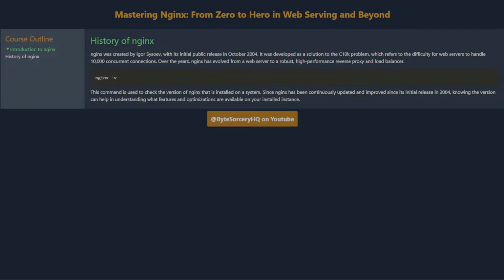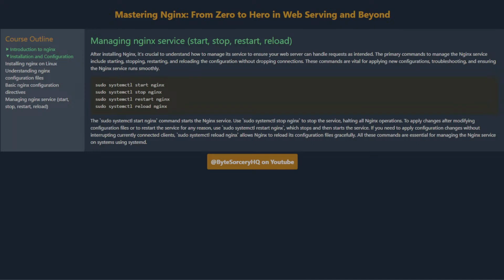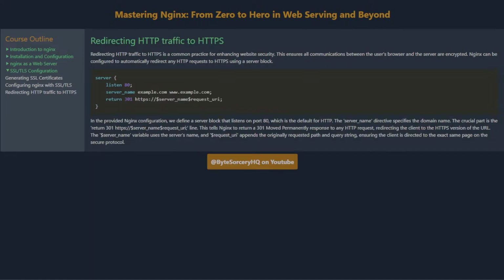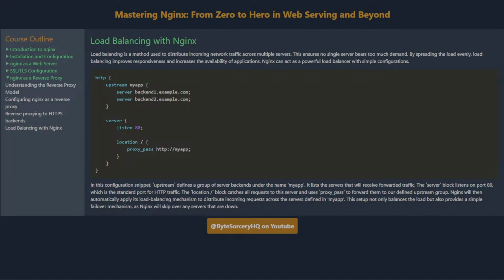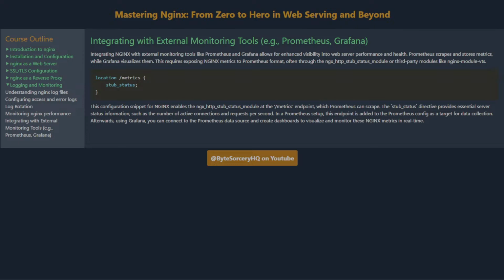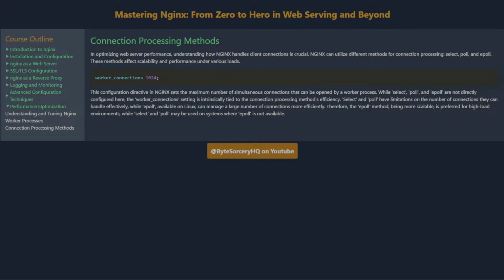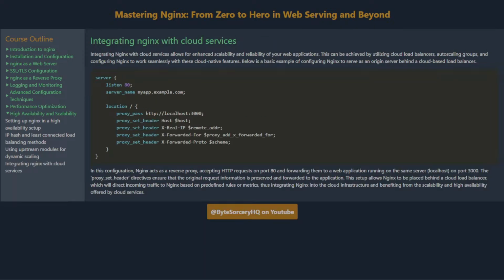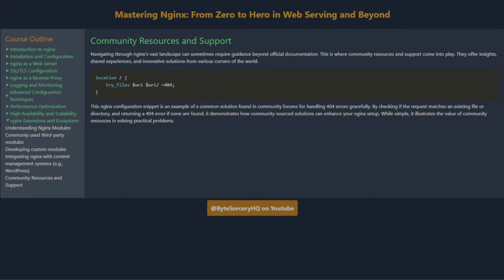Mastering Nginx: From Zero to Hero in Web Serving and Beyond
Dive into the world of web serving with our comprehensive YouTube series, 🌐 "Mastering Nginx: From Zero to Hero in Web Serving and Beyond" 🚀. This series is designed to guide you through the intricacies of Nginx, from its basic concepts to advanced deployment strategies, ensuring you're well-equipped to use this powerful web server to its fullest potential. Whether you're a beginner just starting out, or an experienced developer looking to expand your knowledge, this series has something for everyone. 💡🖥️

Series Breakdown:

Introduction to Nginx: Begin your journey by exploring the history of Nginx, its key features and advantages, basic architecture, and how it compares to Apache. 🏛️🔍
Installation and Configuration: Learn how to install Nginx on various operating systems, understand its configuration files, basic directives, and how to manage the Nginx service effectively. 🛠️💻
Nginx as a Web Server: Discover how to serve static files, configure virtual hosts, use location blocks, set up index files and autoindexing, and create custom error pages for a robust web serving experience. 🌍🔧
SSL/TLS Configuration: Secure your web applications by generating SSL certificates, configuring Nginx with SSL/TLS, redirecting HTTP to HTTPS, and integrating Let's Encrypt for automated certificate management. 🔒🛡️
Nginx as a Reverse Proxy: Understand the reverse proxy model, configure Nginx for this purpose, including HTTPS backends, and explore load balancing and WebSocket handling. 🔄🔀
Logging and Monitoring: Get to grips with Nginx's logging capabilities, configure access and error logs, understand log rotation, and learn how to monitor Nginx's performance effectively. 📊🔍
Advanced Configuration Techniques: Enhance your Nginx setup with conditional 'if' directives, rewrite rules, variables, maps, rate limiting, and security measures like basic authentication and IP whitelisting. ⚙️🔒
Performance Optimization: Optimize Nginx for high performance by tuning worker processes, understanding connection processing methods, optimizing TLS, caching content, and using Gzip compression. 🚀💨
High Availability and Scalability: Ensure your Nginx setup is highly available and scalable with IP hash and least connected load balancing methods, upstream modules for dynamic scaling, and best practices for scalability and disaster recovery. ☁️⚖️
Nginx Extensions and Ecosystem: Explore Nginx modules, both built-in and third-party, learn about developing custom modules, integrating Nginx with content management systems like WordPress, and discover community resources and support. 🛠️🌐
Each episode is packed with practical advice, step-by-step tutorials, and insights from industry experts, ensuring you gain the skills and knowledge needed to master Nginx. 🎓💬

Embark on this learning journey to transform from a Nginx novice to a web serving hero, mastering the art and science of efficient, secure, and scalable web serving with Nginx. 🌟📈